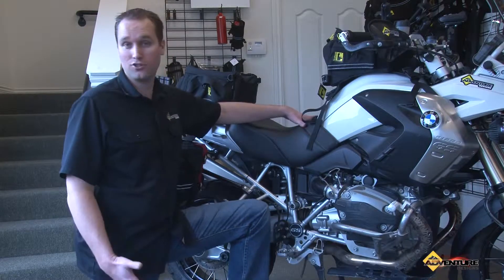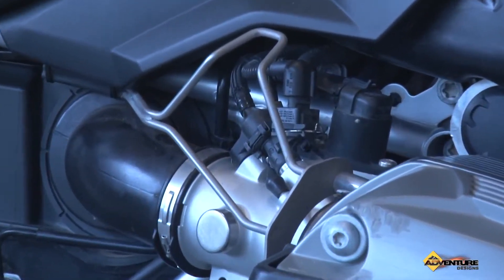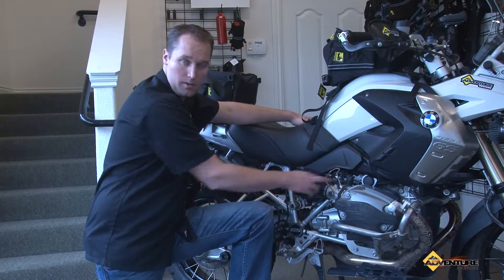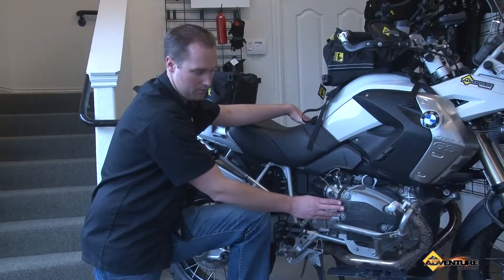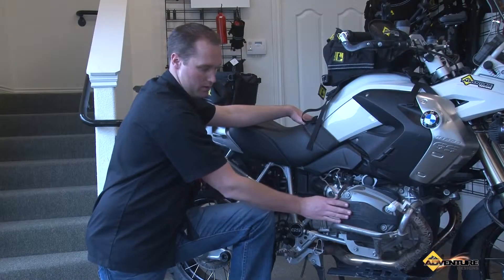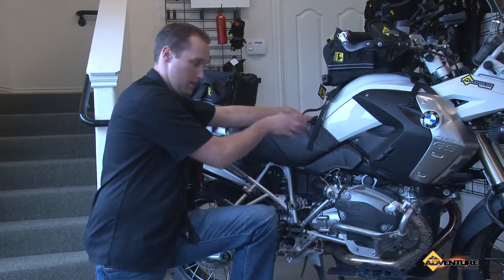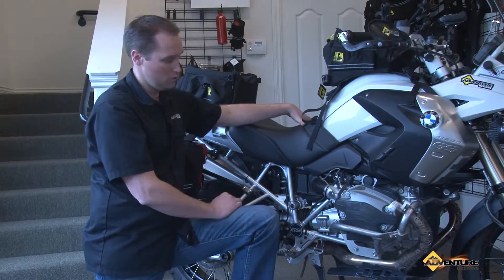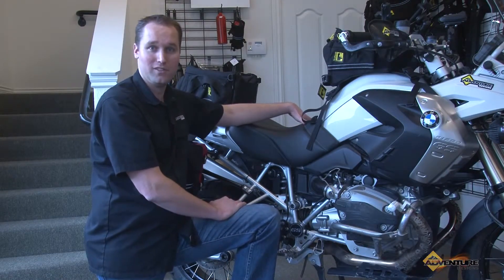▶ AltRider Injector Protector Video Review for PART # R108-0-1102 by Adventure Designs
In this video, Chad Olson of walks you though the features and benefits of the AltRider Injector Protector PART # R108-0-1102 for BMW R1200GS motorcycles.

This protector is proudly made in the USA and includes detailed installation instructions.

The Adventure Designs Team